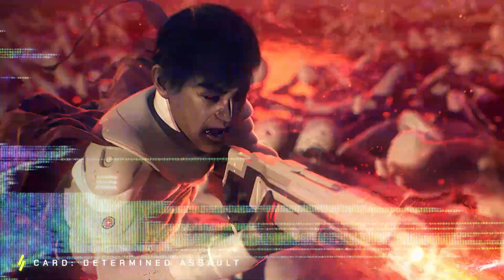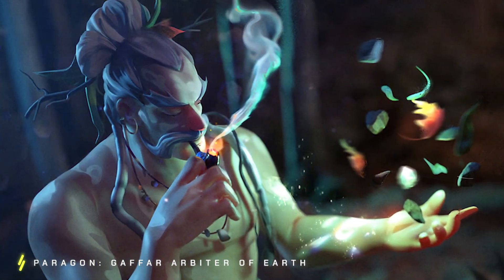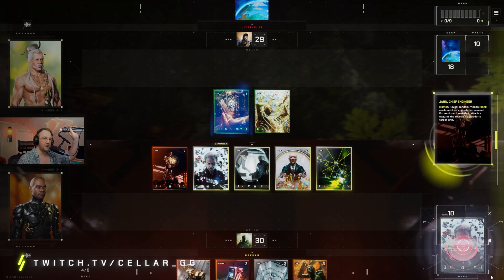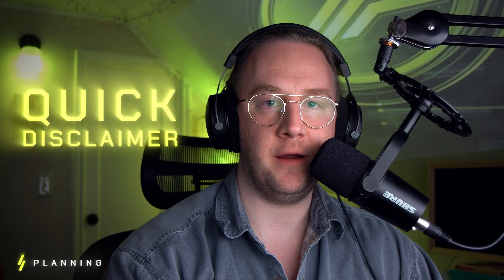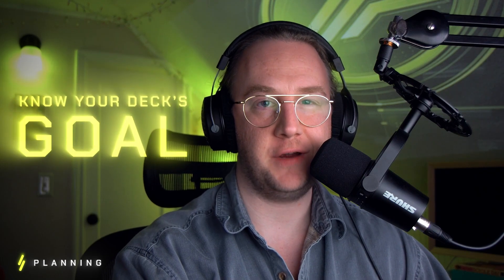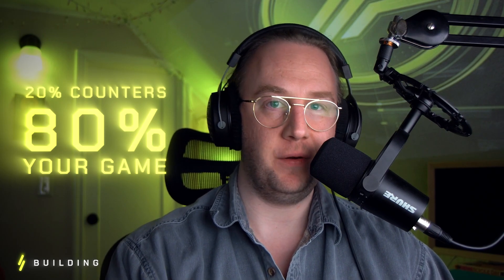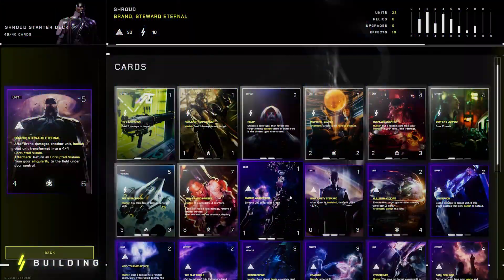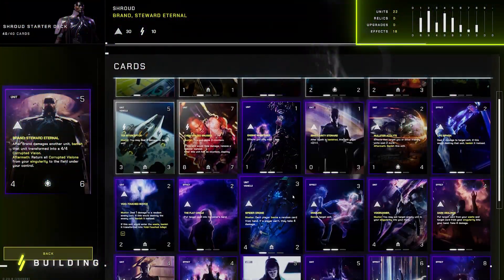How to Build a Parallel TCG Deck in 3 EASY STEPS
We'll teach you how to build a Parallel TCG deck! I go through 3 easy steps with tips and tricks of how to build your very own Parallel TCG deck. If this is your first time building a Parallel TCG deck, then this is a must watch!

TIMESTAMPS
0:00 - Intro
0:34 - Planning
4:06 - Building
9:19 - Testing